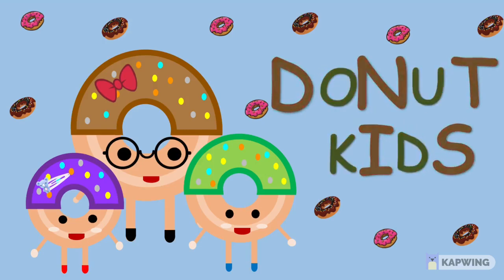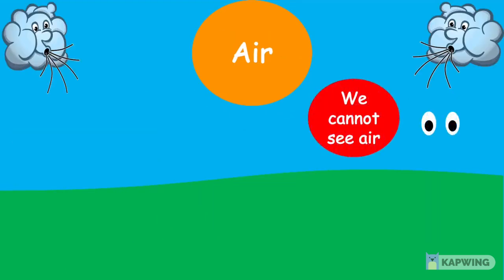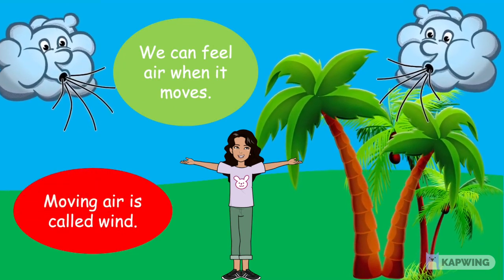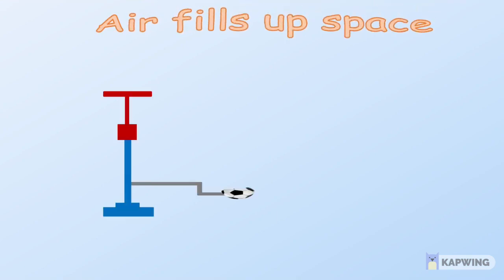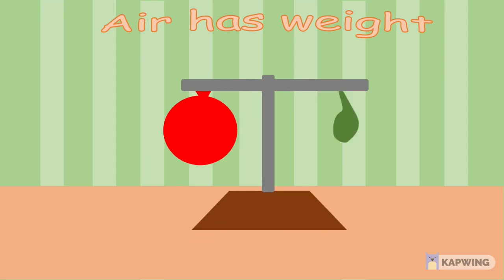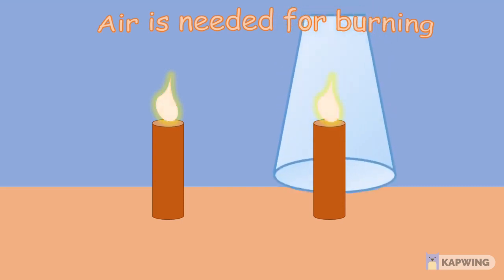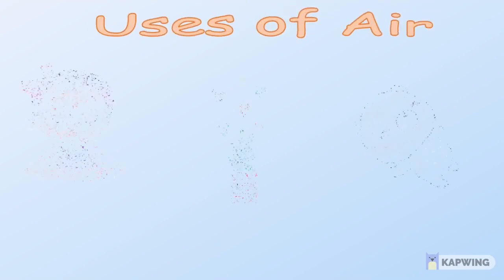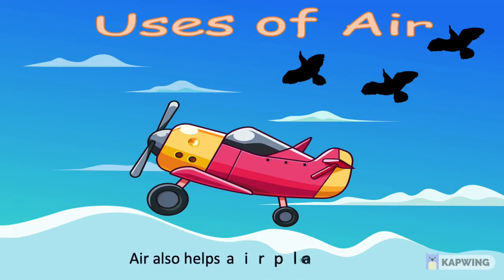DONUT KIDS | KIDS LEARNING VIDEOS|EDUCATIONAL VIDEOS|AIR|AIR AROUND US|AIR USES|PROPERTIES OF AIR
|AIR| AIR AROUND US| MOVING AIR| WIND | PROPERTIES OF AIR| AIR OCCUPIES SPACE WITH ACTIVITY | AIR HAS WEIGHT WITH ACTIVITY| AIR IS NEEDED FOR BURNING  WITH ACTIVITY| USES OF AIR|

This video contains the topics for Class 1 level students

DONUT KIDS | ONLINE EDUCATION # COMMON NOUNS KIDS LEARNING VIDEOS EDUCATIONAL VIDEOS GRADE 1